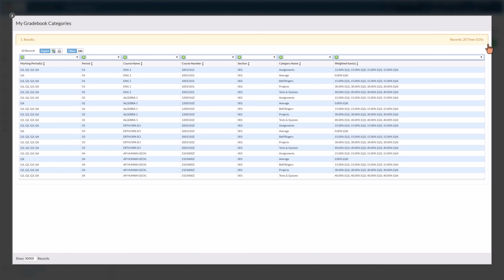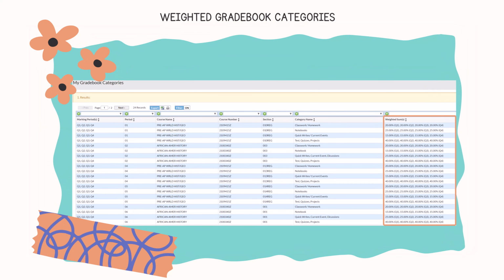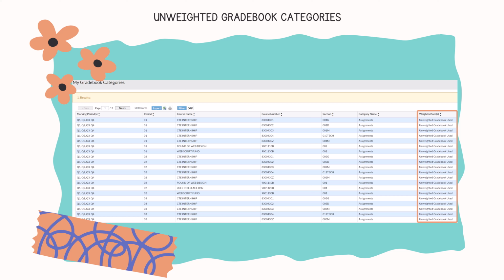District Report: My Gradebook Categories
Categories can be created in a weighted or unweighted gradebook.  This video demonstrates how to generate the district report, My Gradebook Categories, to identify categories created in your gradebook.